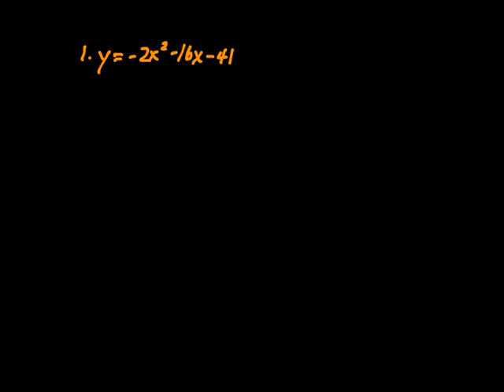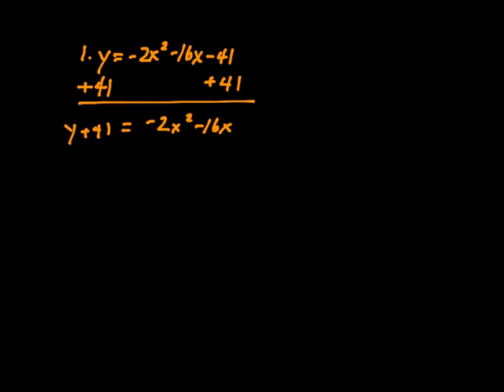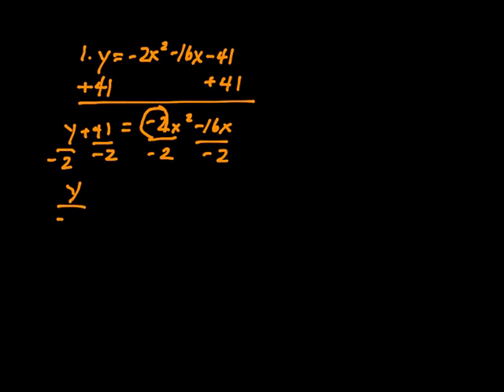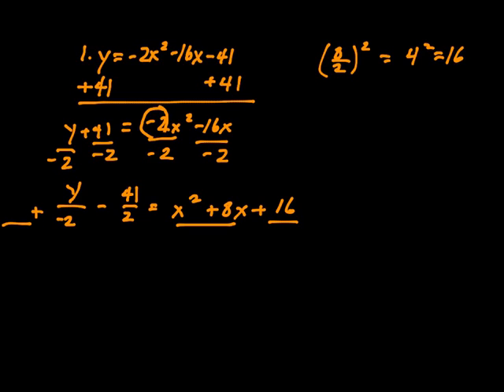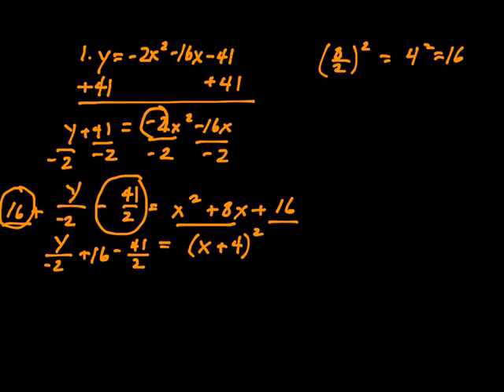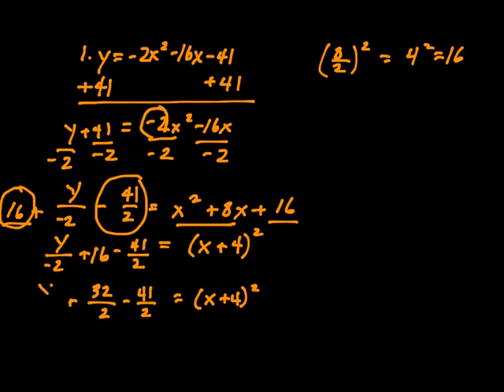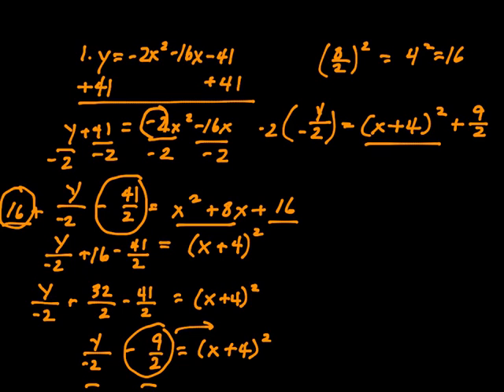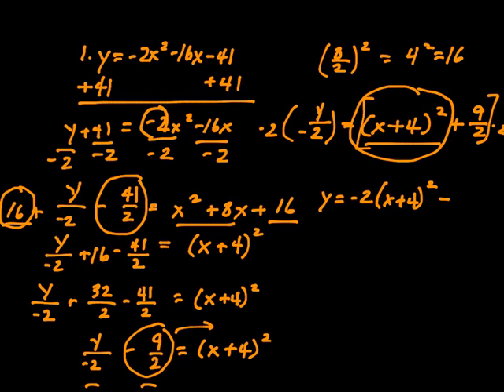4.7 IP #1 Standard To Vertex Form